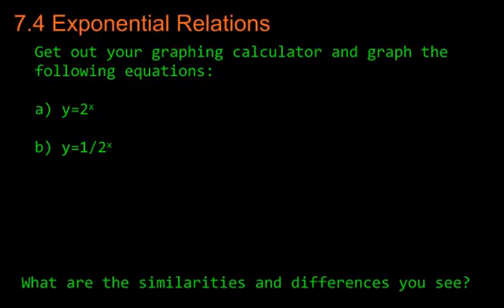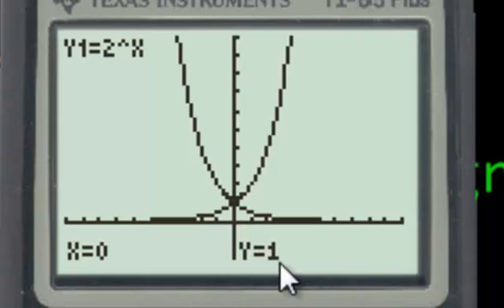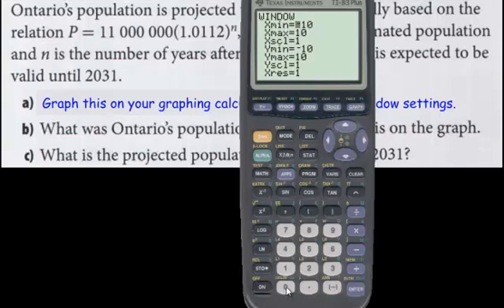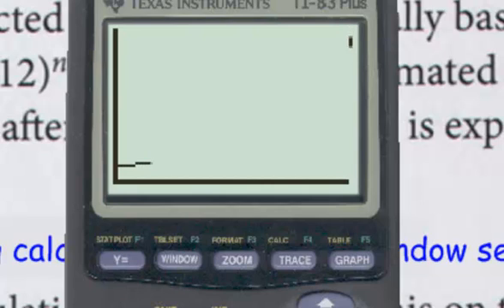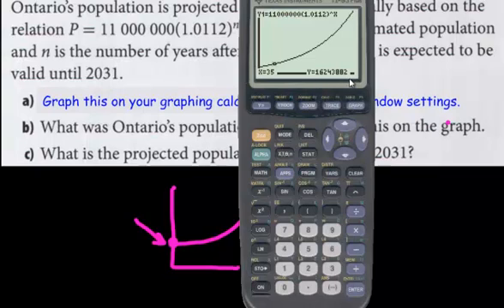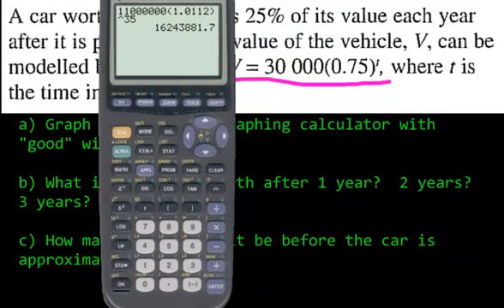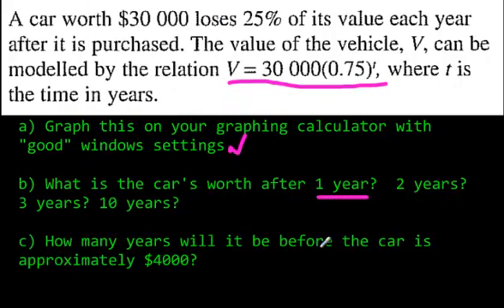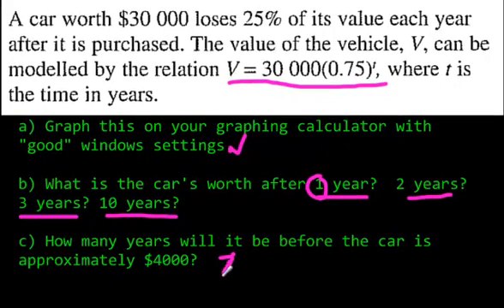Exponential Growth and Decay and the Graphing Calculator